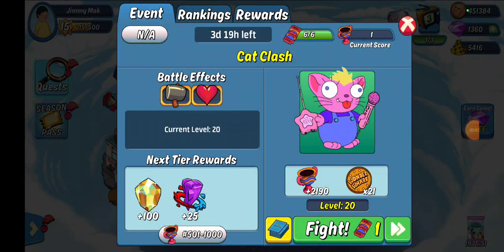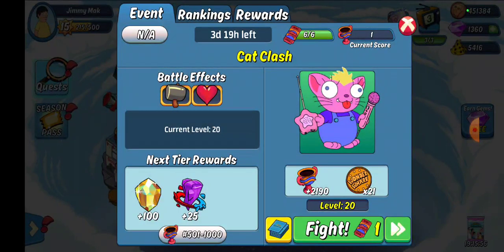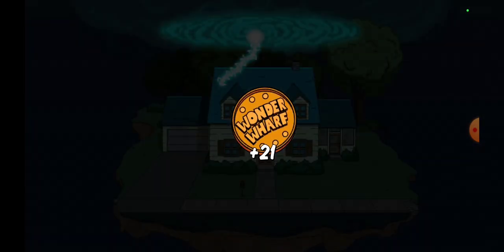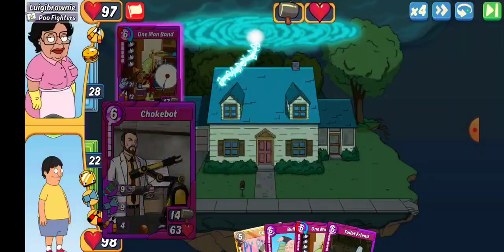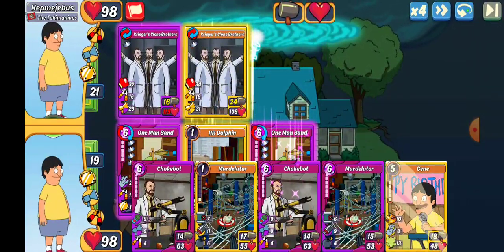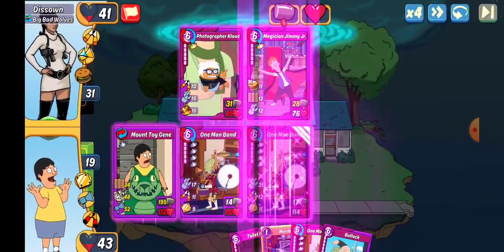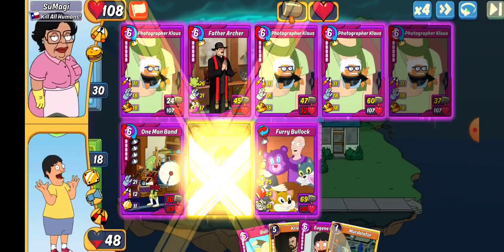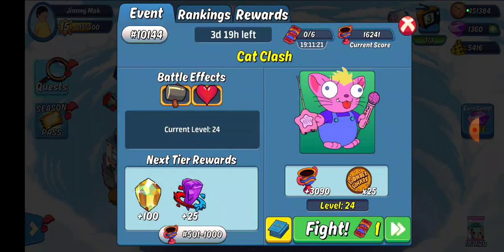Animation Throwdown - Cat Clash Day 1